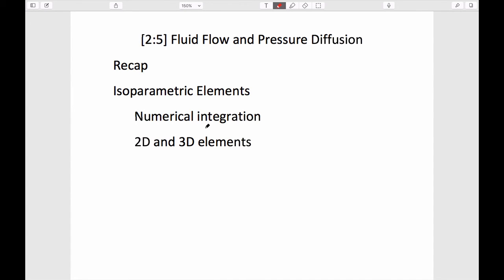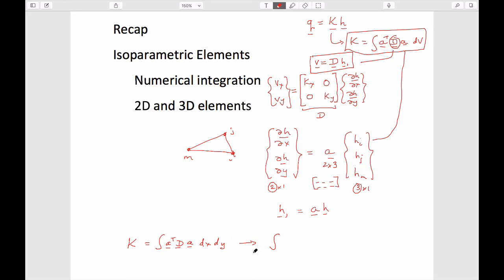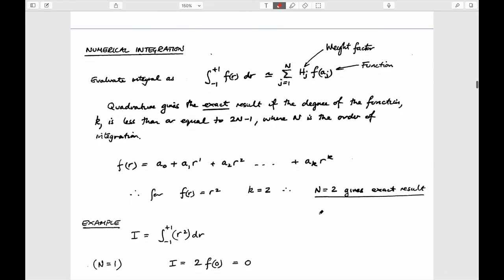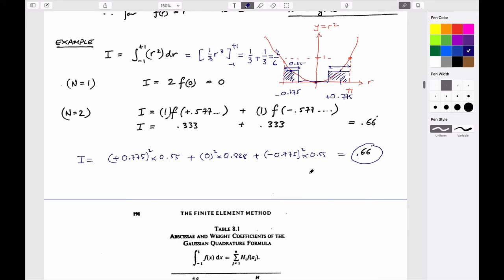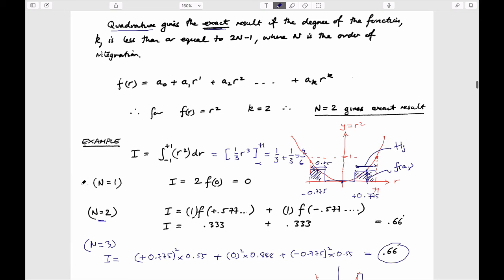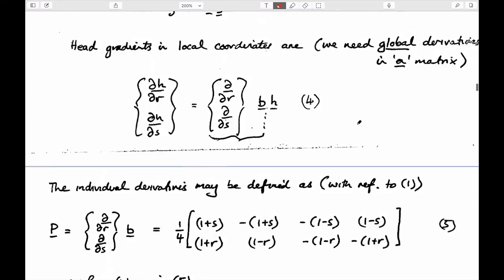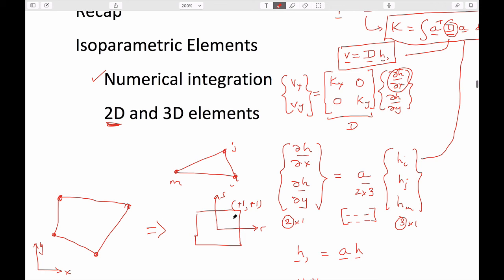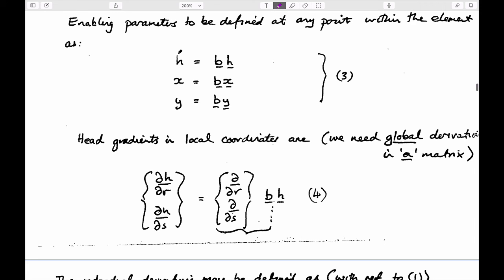2:5 Fluid Flow (H) - Numerical integration, 1D and 2D isoparametric elements